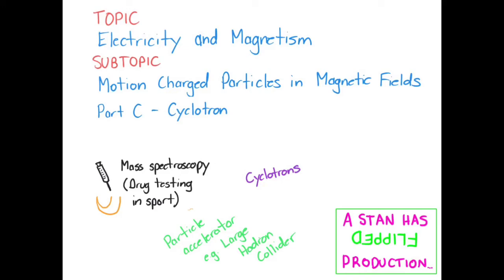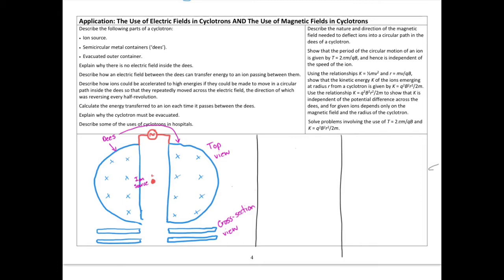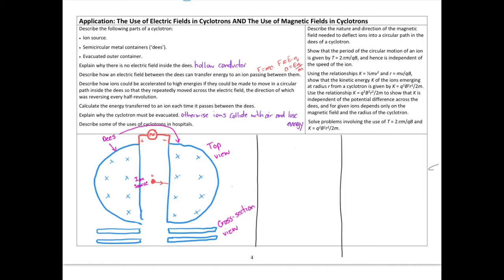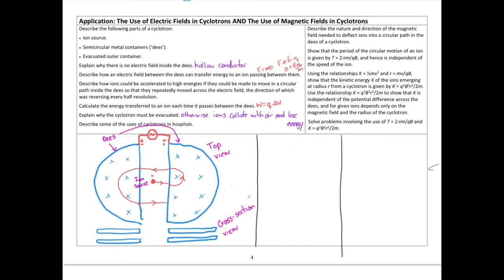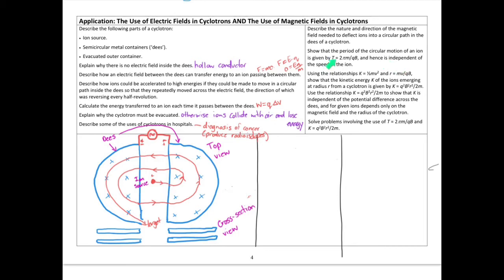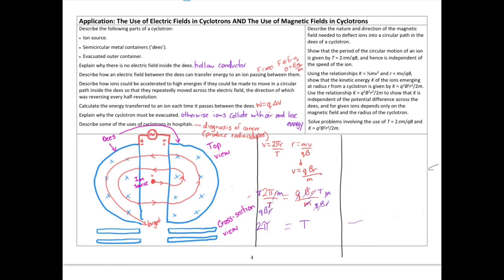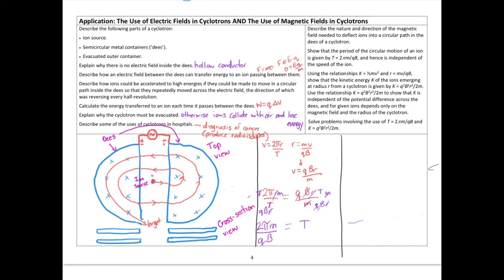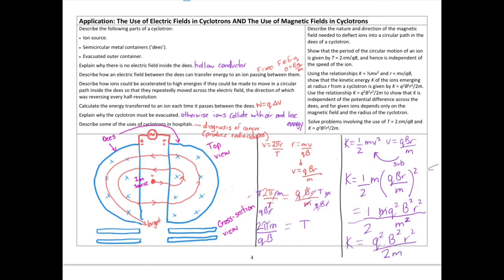SACE Stage 2 Physics 2.4.C - Electricity and Magnetism - Motion Magnetic Part C